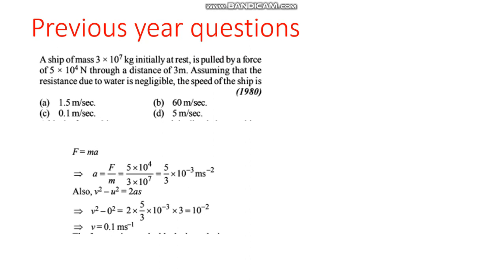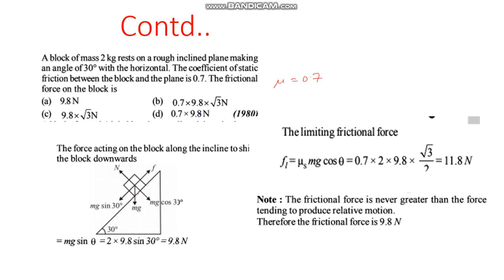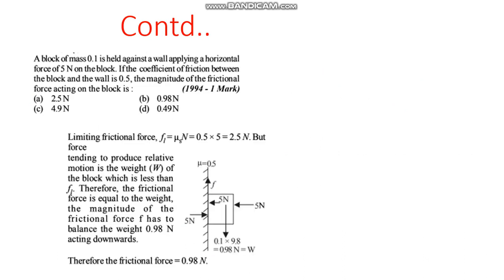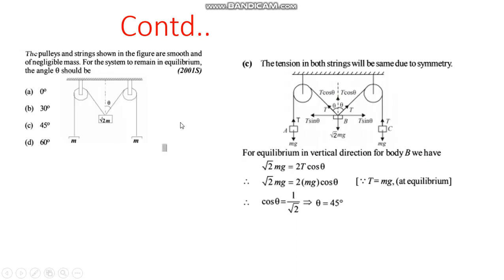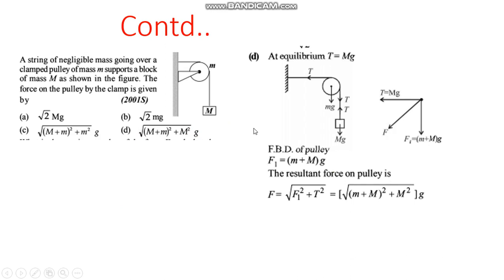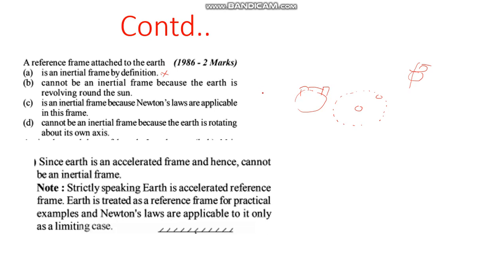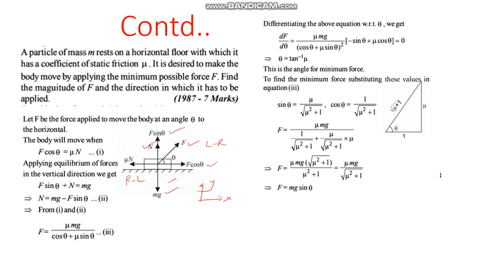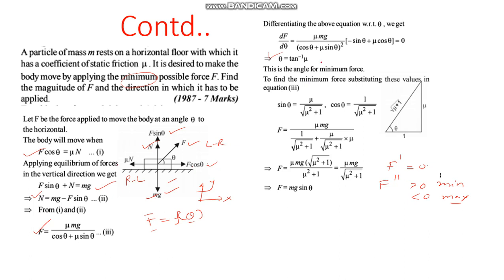JEE advance|Previous Year Questions|Laws of Motion|Class-11|2020